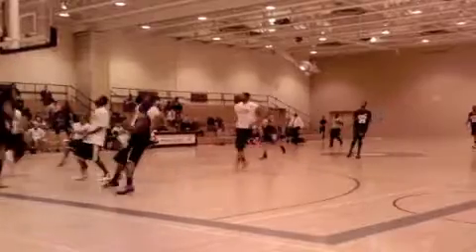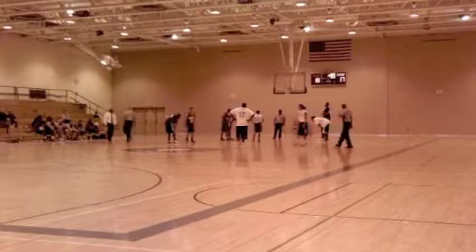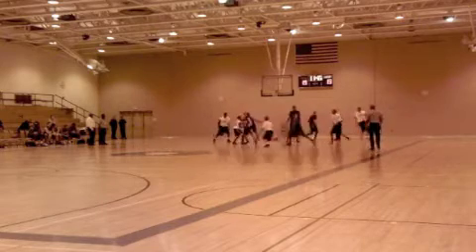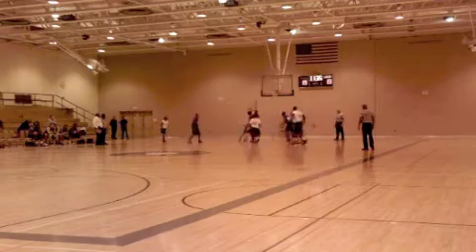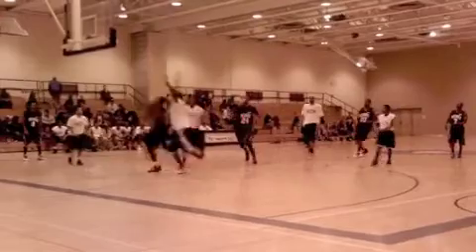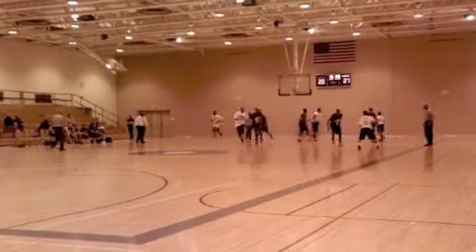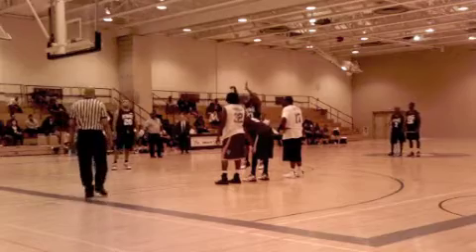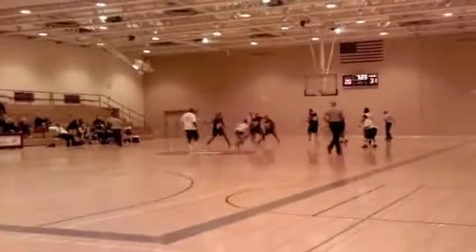Kingz vs Warriors Part 2